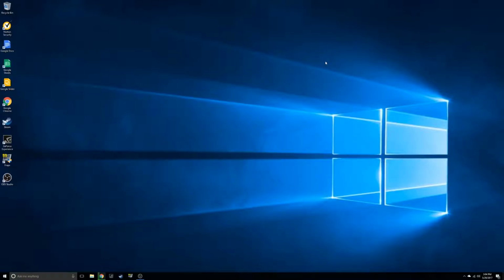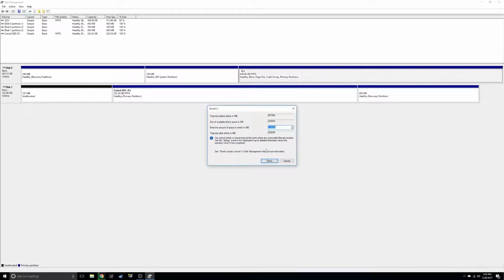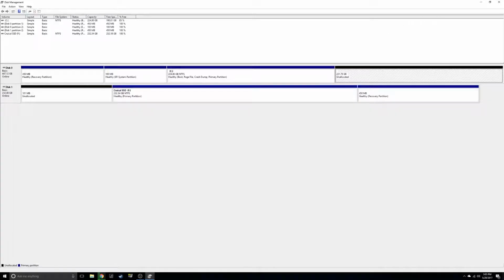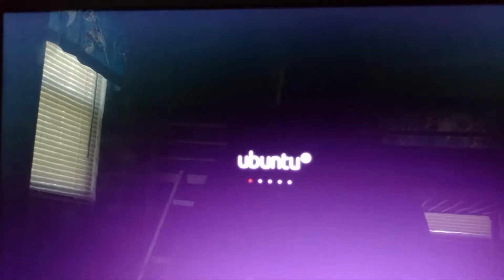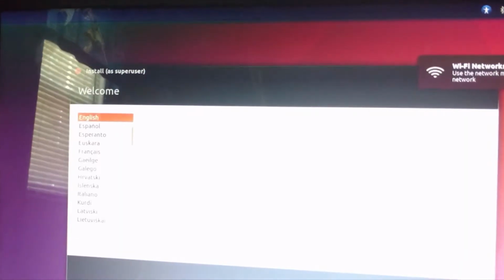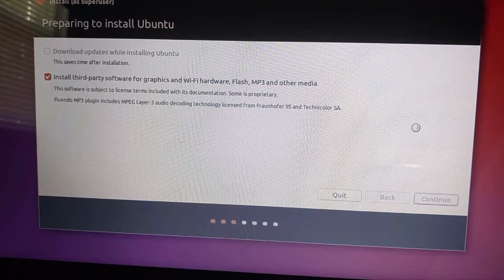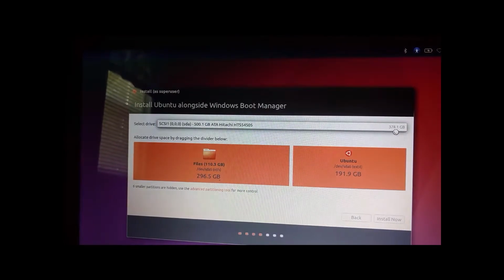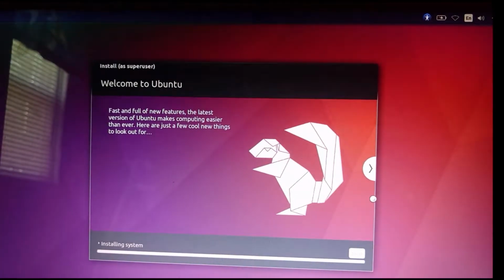HOW TO Dual Boot Windows 10 and Ubuntu (EASIEST WAY)